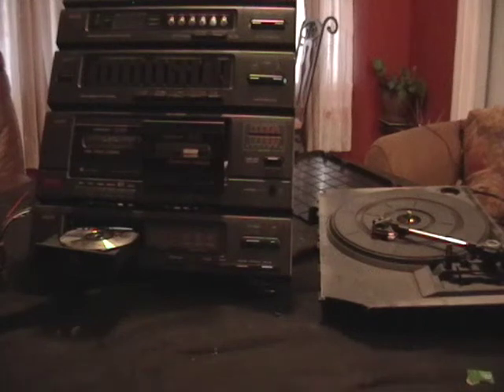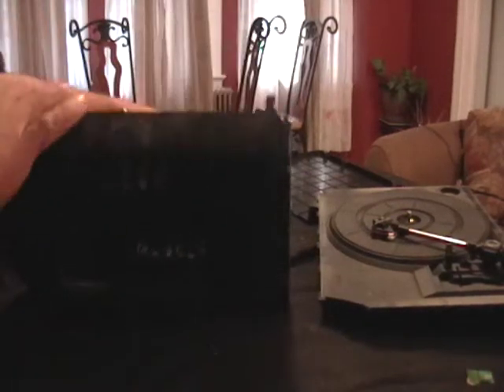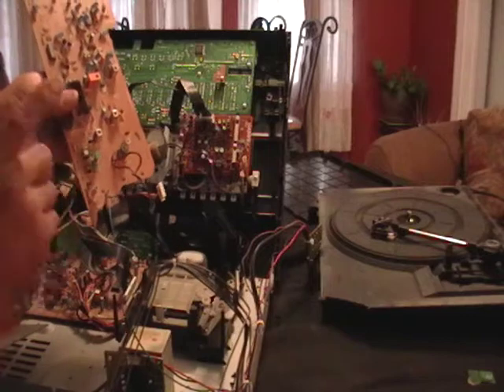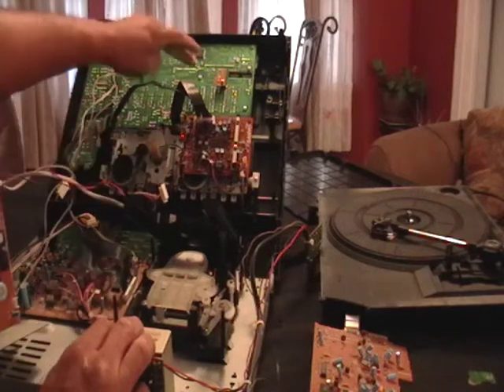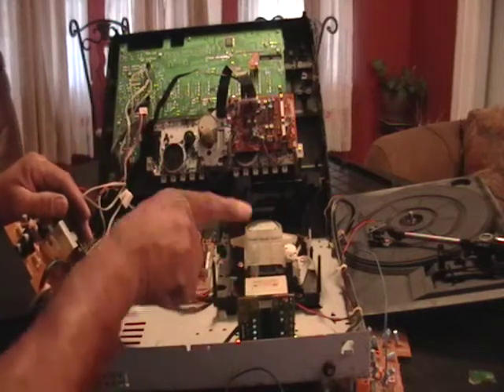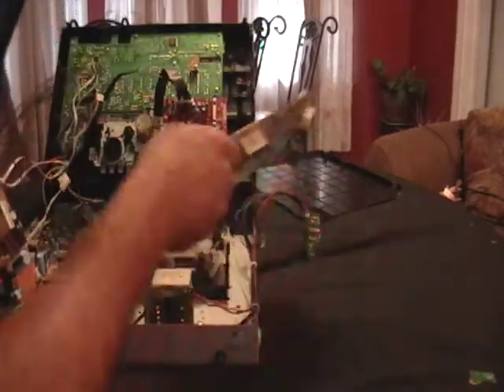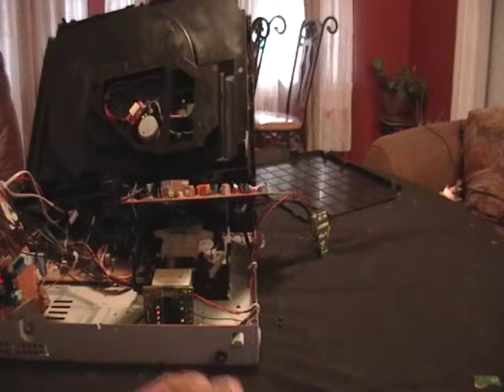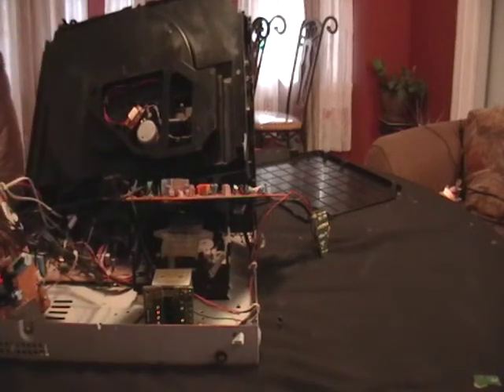scrapping a radio for copper aluminum wire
Mike the scrapper shows you how to make money with a scrap radio